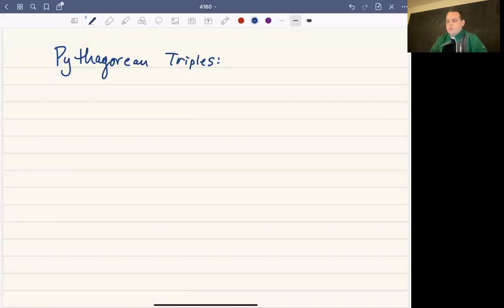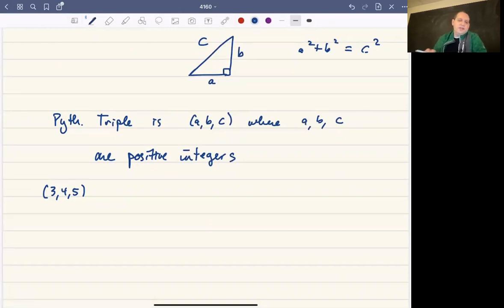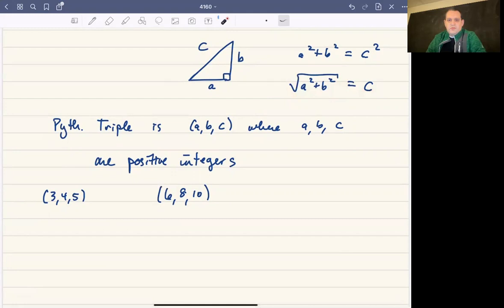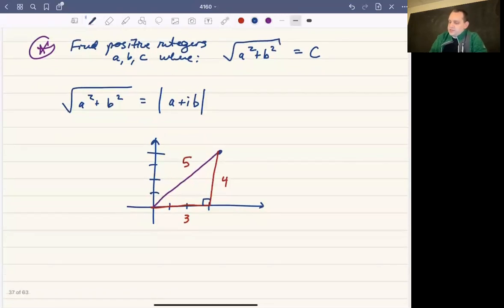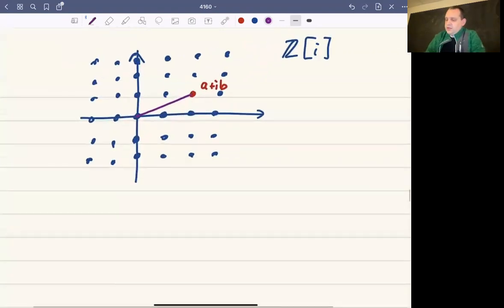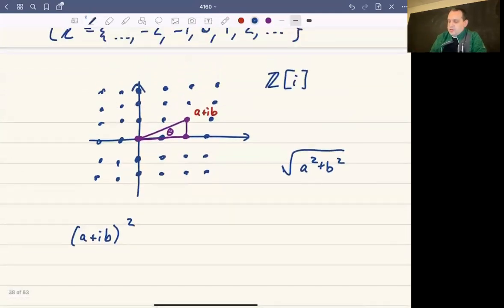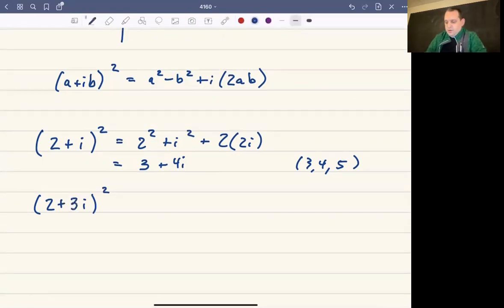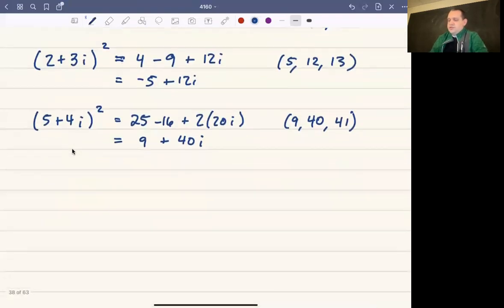Pythagorean Triples and the function f(z) = z^2